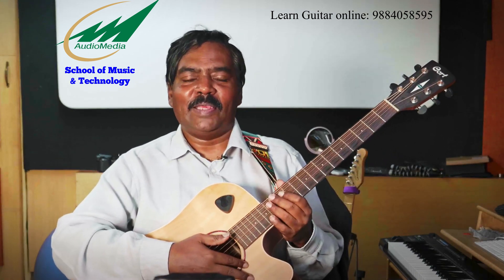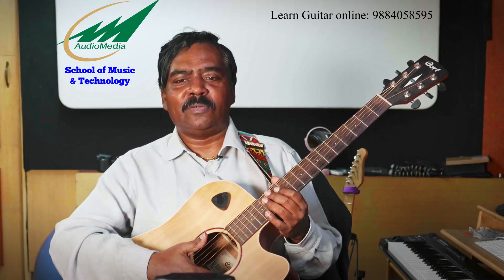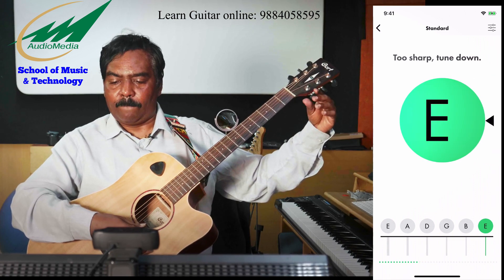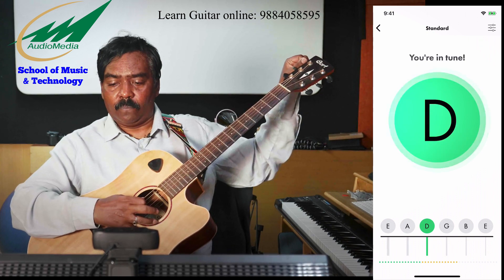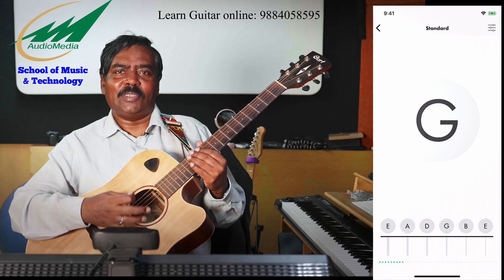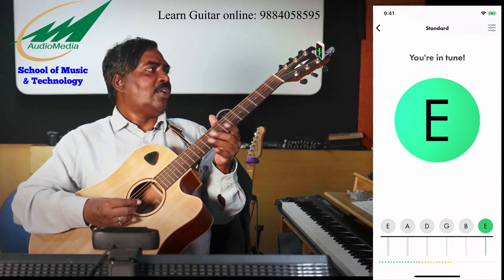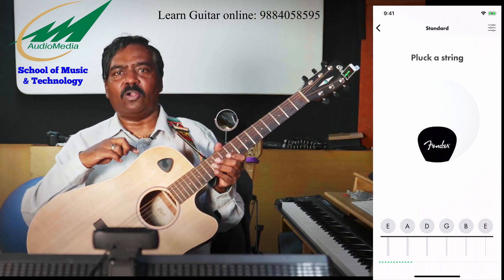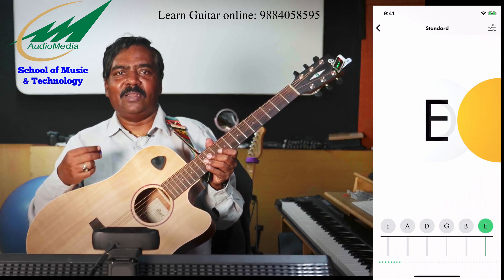Free Online Guitar Tuner App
Check out the Fender tune app for IOS and Android to tune your guitar effortlessly. This app is free and it is very easy to use. Selvakumar from Audio Media will show you how easy it is to use this app and tune your guitar.